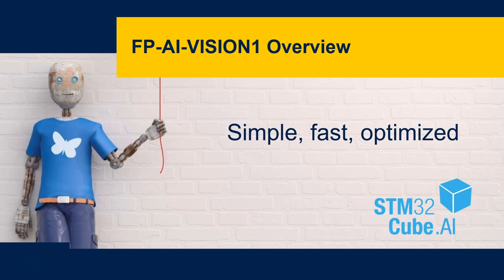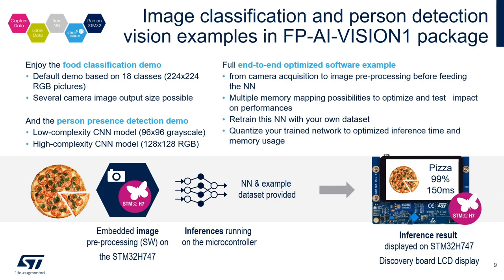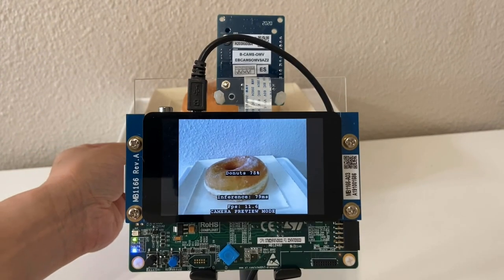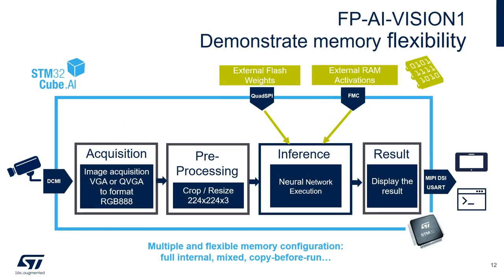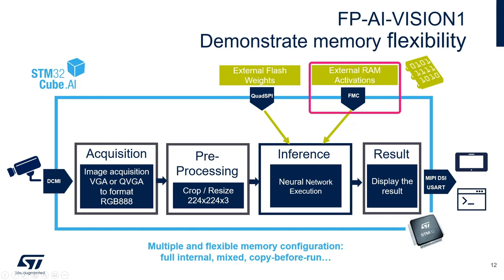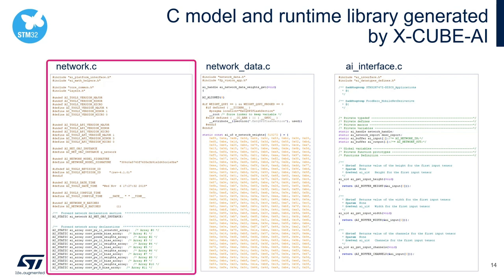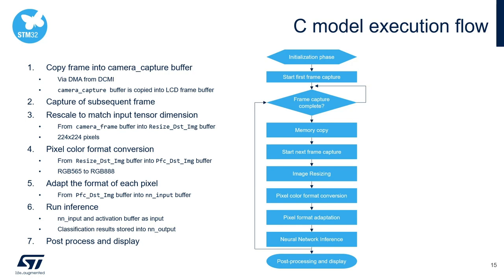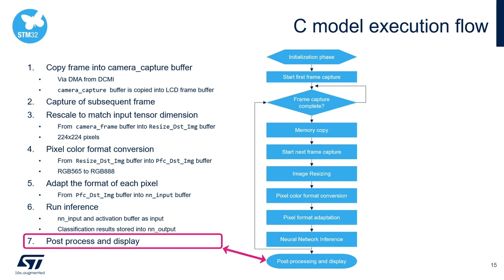STM32 FP-AI-VISION1 Video Application Notes: Part 2, FP-AI-VISION1 Overview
In part 2, we give an overview of the FP-AI-VISION1 function pack featuring a demo of food recognition application running on one of ST's high-performance STM32H7 MCU.